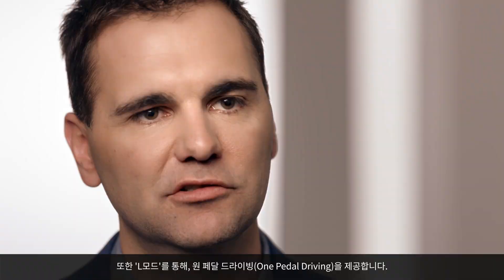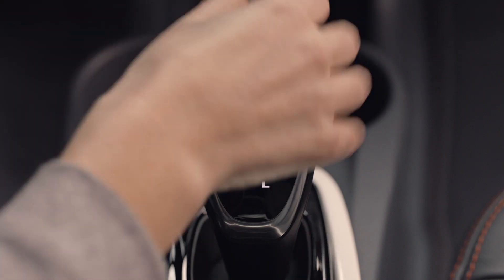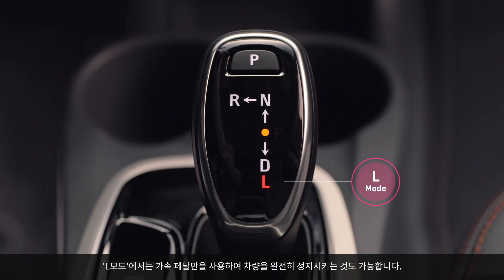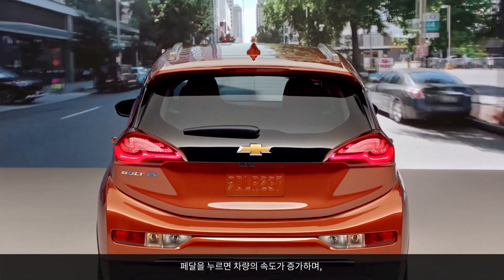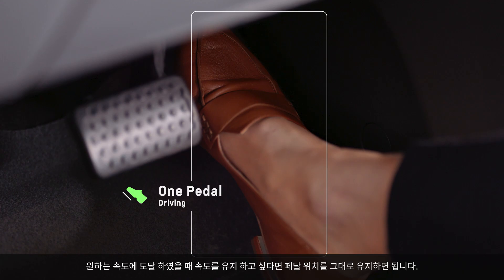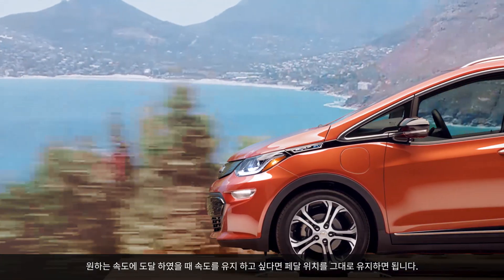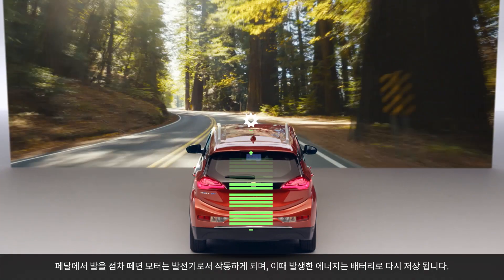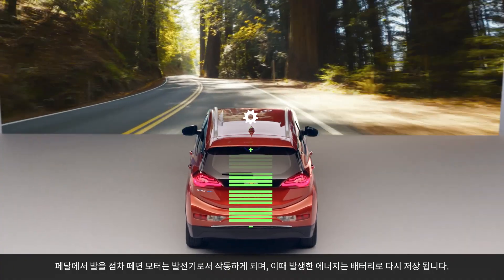[볼트 EV Academy]원페달 드라이빙과 리젠 온 디맨드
태생부터 순수 전기차, 볼트 EV

차별화된 주행 경험을 선사해주는 볼트 EV의 다양한 기능들!
볼트 EV Academy에서 자세히 알려드립니다.

페달 하나로 가속과 감속을?

'원페달 드라이빙과 리젠 온 디맨드(One Pedal Driving & Regen on Demand)'